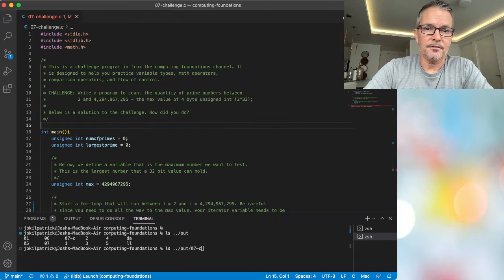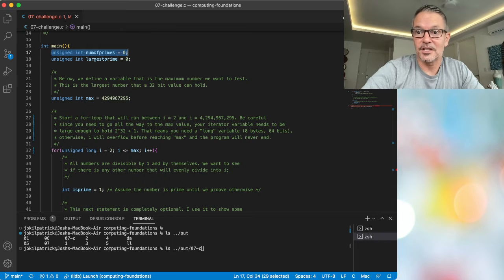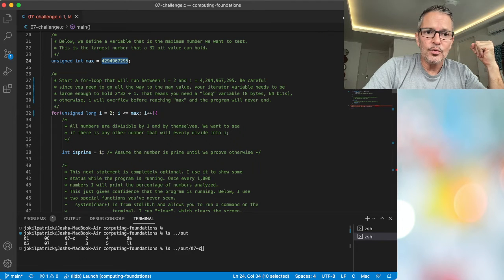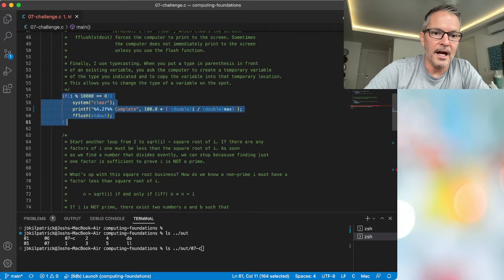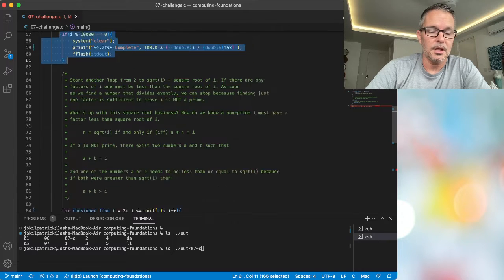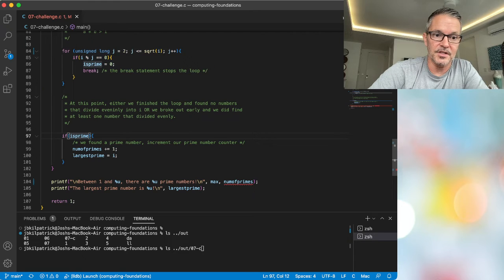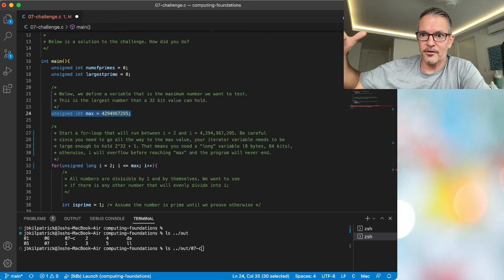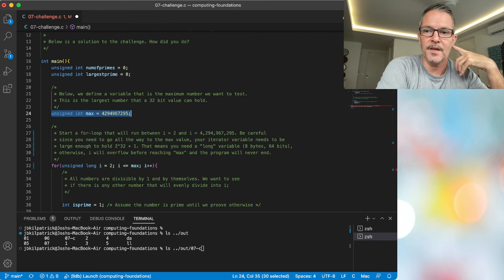07 Challenge Solved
This brief video goes over the solution to the 07-challenge (count prime numbers less than 4 billion).

CHALLENGE: Write a program to count the quantity of prime numbers between 2 and 4,294,967,295 - the max value of 4 byte unsigned int (2^32);